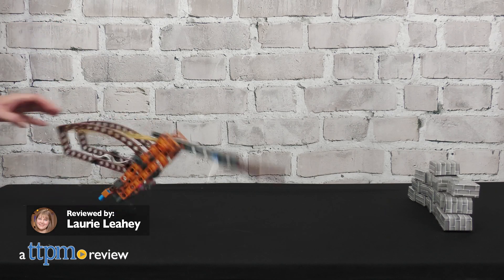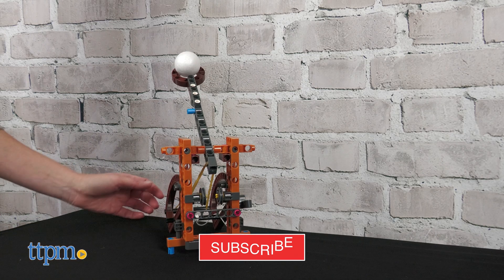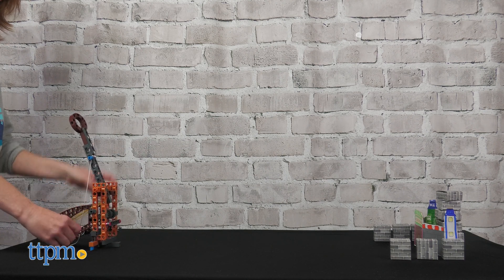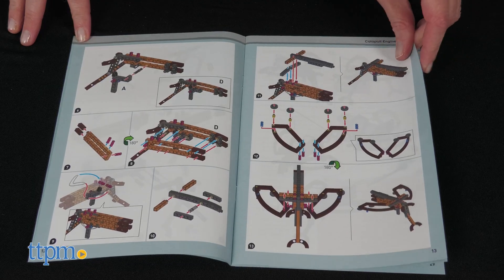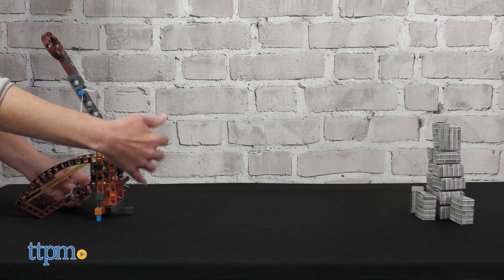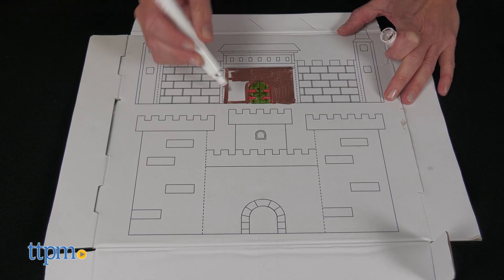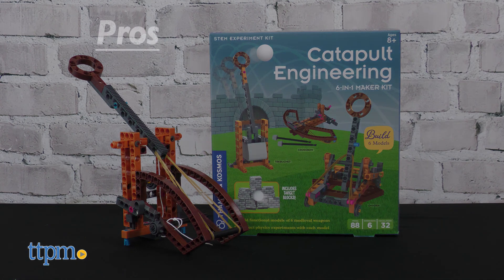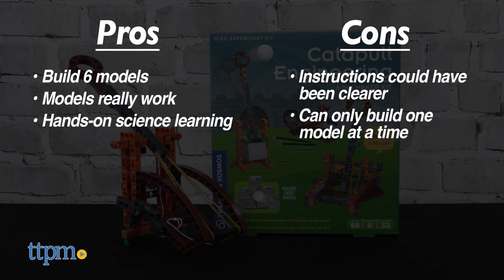Launch a Love of Science With the Catapult Engineering STEM Toy!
The six models in the Catapult Engineering set really work and launch foam balls or soft-tipped projectiles. Curious kids ages 8 and up will have fun getting hands-on with physics concepts as they build and experiment with a catapult, trebuchet, and other medieval weapons.